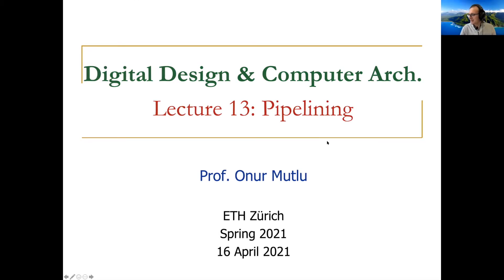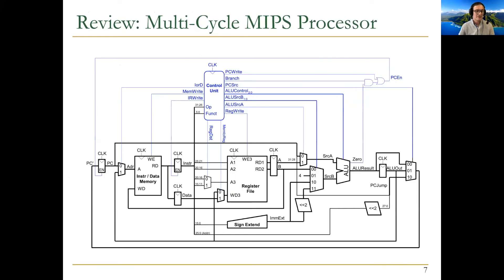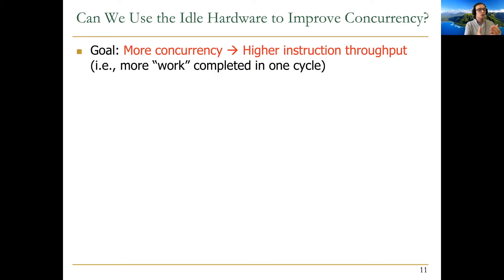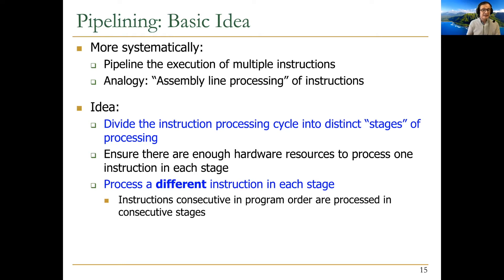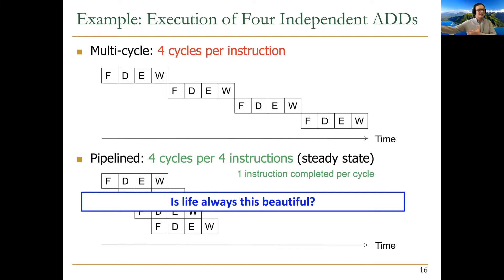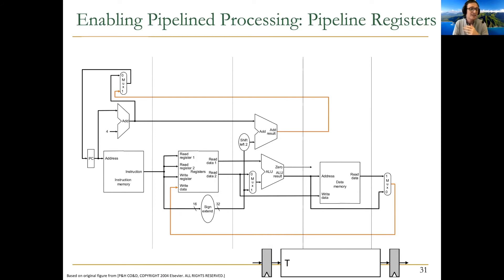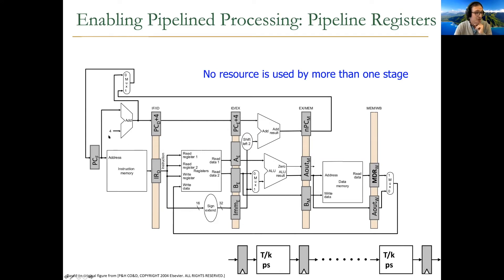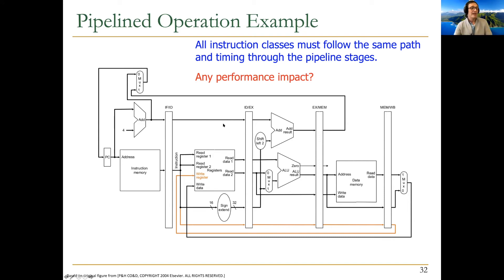Digital Design & Computer Architecture - Lecture 13: Pipelining (ETH Zürich, Spring 2021)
Lecture 13: Pipelining
1 hour 48 minutes

Recommended Reading:
Intelligent Architectures for Intelligent Computing Systems